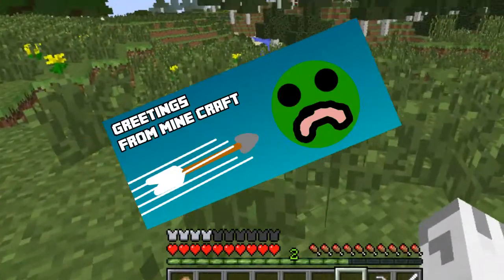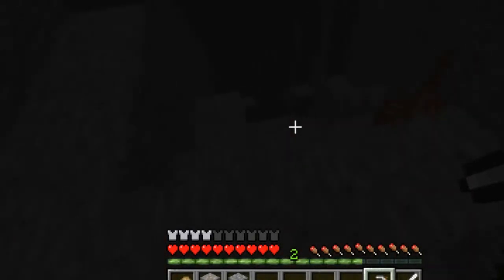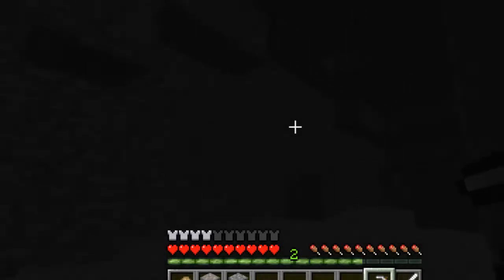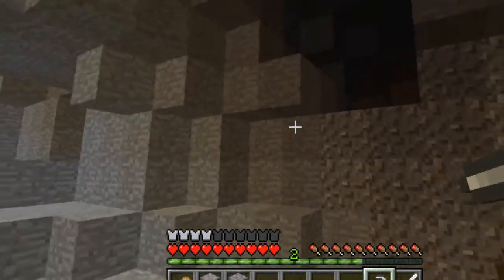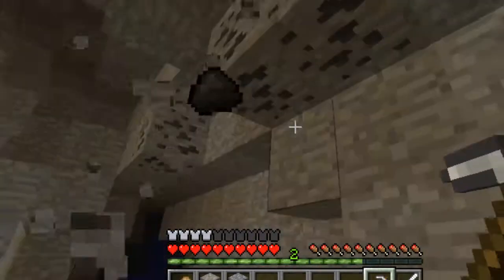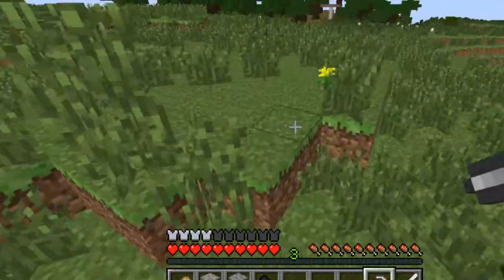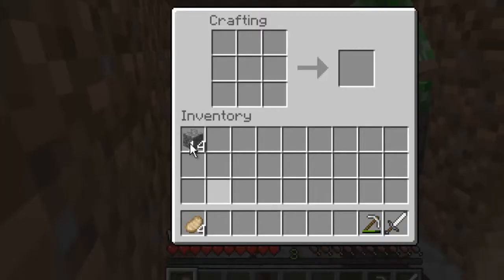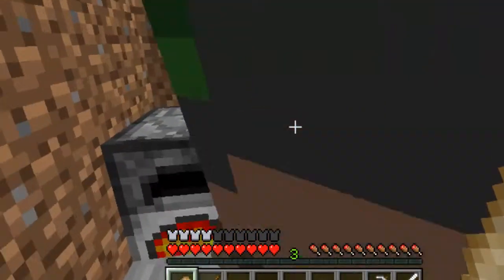Cow and Tugboat Play Minecraft EP 1 - A Fresh Start